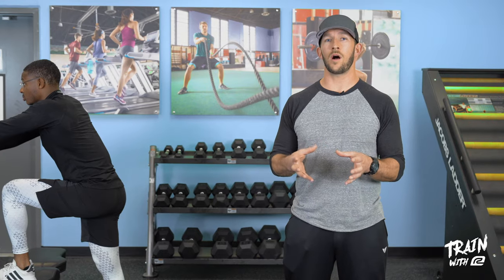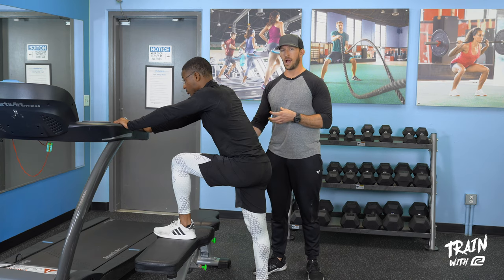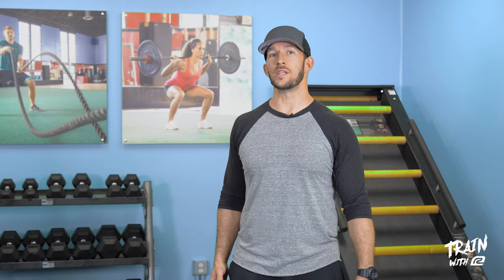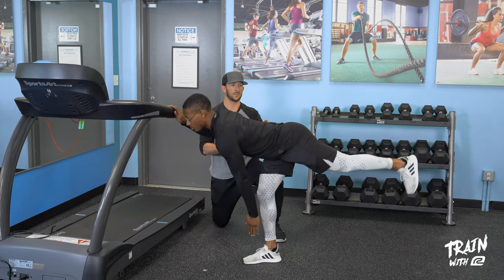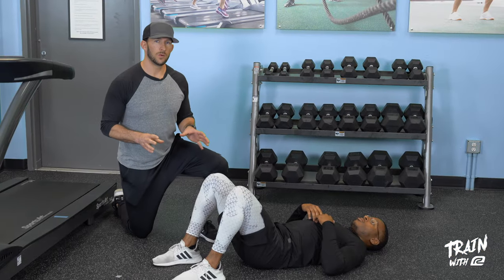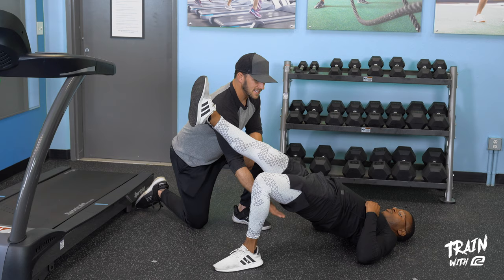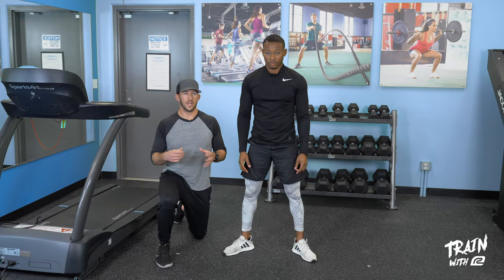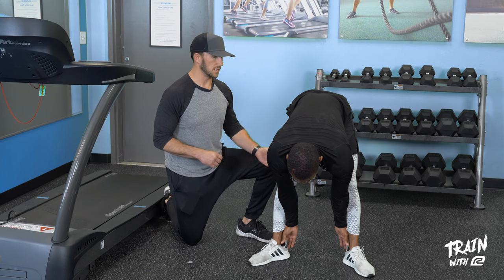No Ifs, Ands, Or Butts: These Glute and Hamstring Exercises Will Make You a Stronger Runner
Trainer Chad is back to show us a few exercises that will engage your Hamstrings and Glutes to improve your form as a runner and prevent injury.

7 Minutes to Strength is Road Runner Sports workout plan for runners who add these 7 minutes of exercises before or after a run to increase strength and prevent injury. We want to keep you on the road for as long as possible!